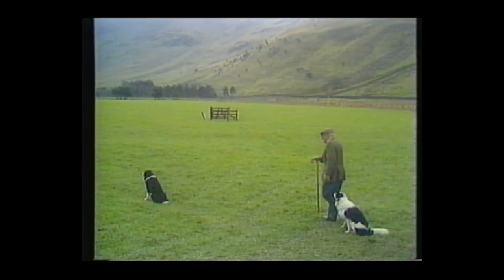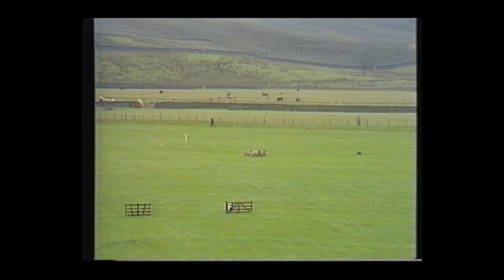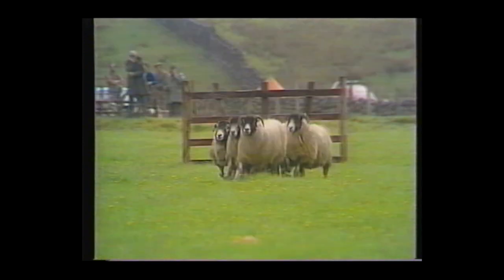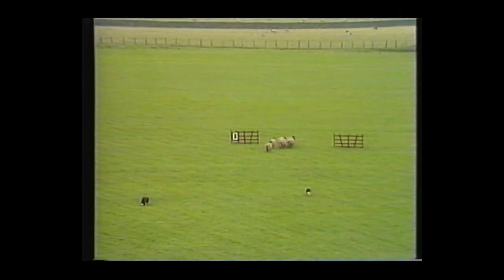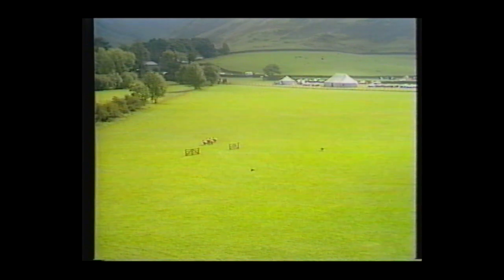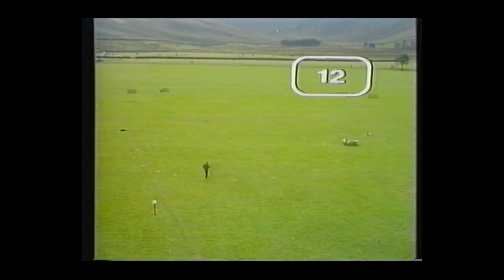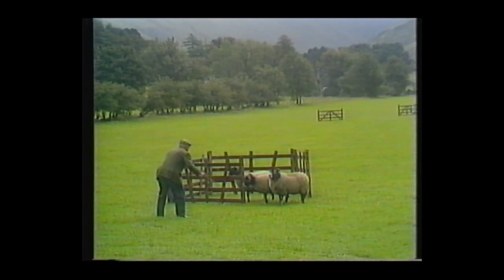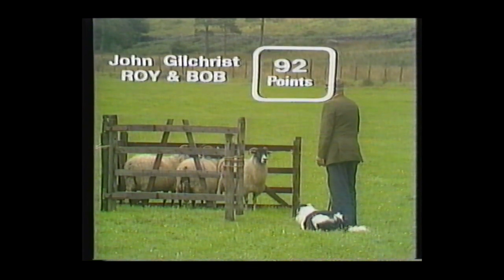OMAHD Series 1 The Final of the Brace 1976 John Gilchrist with Roy & Bob 1 of 2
***Win a CSJ prize bundle on Days Gone Bye – sheepdog trials***

We hope you're enjoying our channel of films from our archives, celebrating top handlers and dogs.

Every six months, we'll draw a random winner from our comments. We'll announce the winner on our Facebook, Twitter and Instagram page.

First CSJ Prize Bundle will be announced in Feb 2023. Good luck!